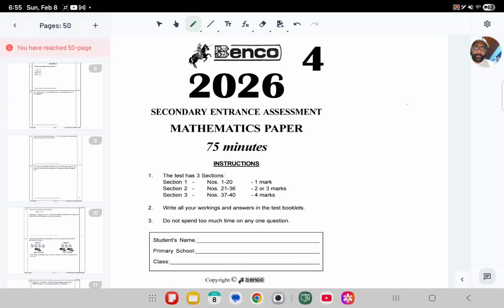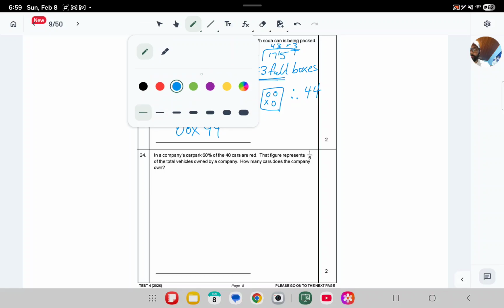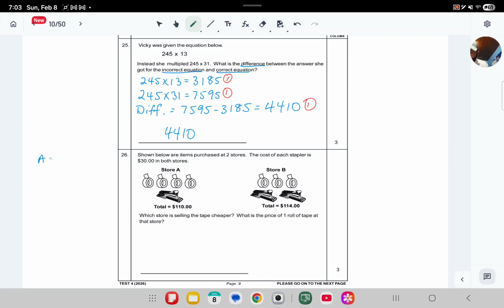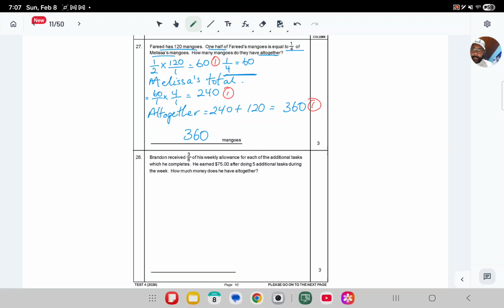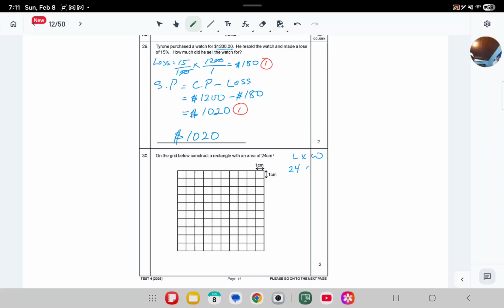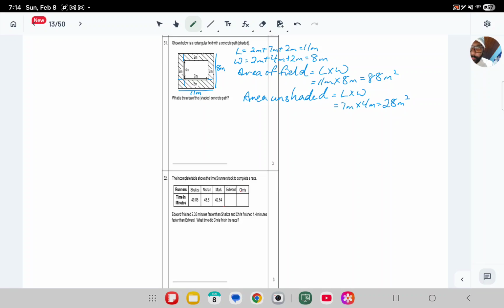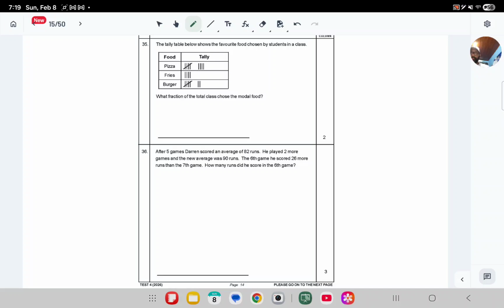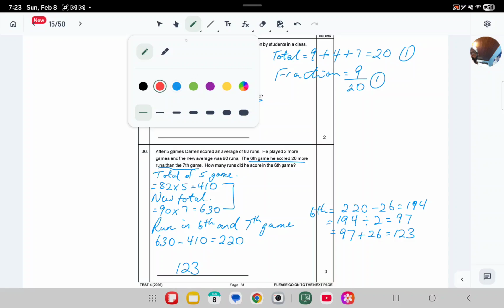BENCO 2026 TEST 4 SECTION 2